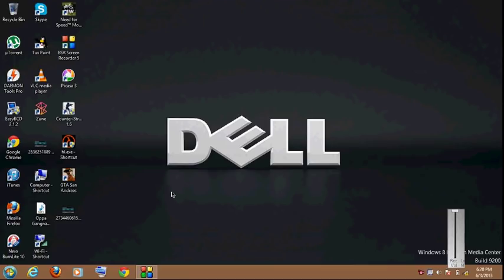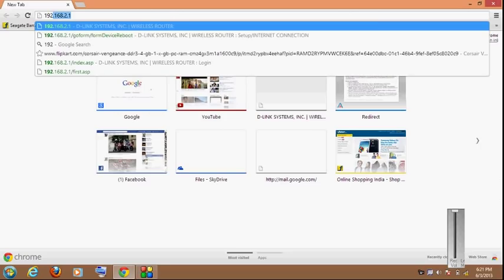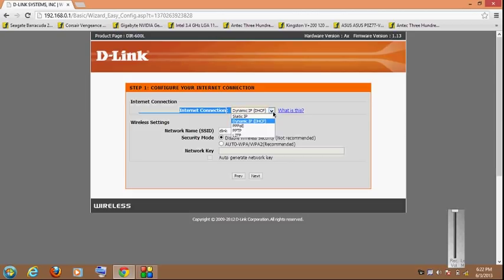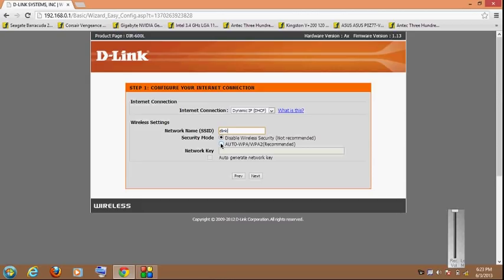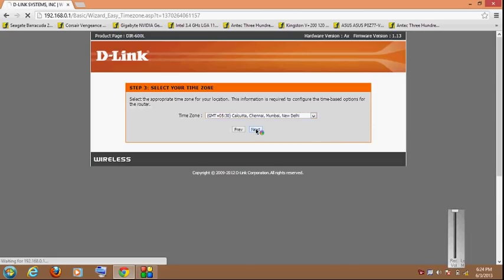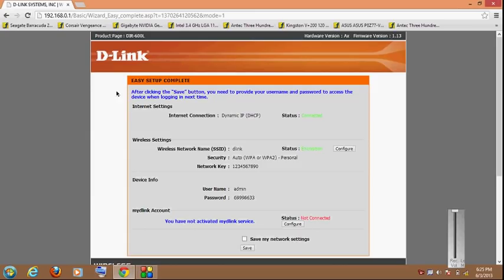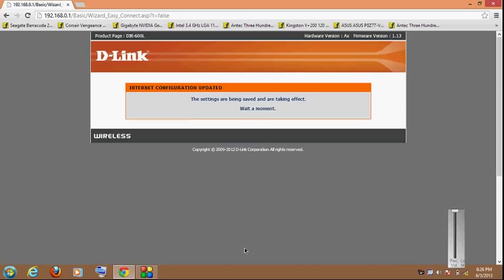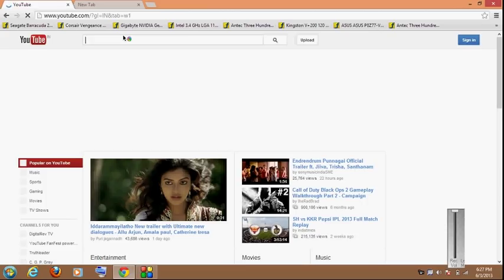How to setup Dlink wifi router?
Whatsupp Youtube,
In this video I'll be showing you how you can easily set up a Dlink wifi router.
The Model Number Of My router is DIR600l but i found that most of the Dlink routers
have the same kind of UI so i've not mentioned it in the video.
Watch The whole video and setup your own Dlink router.

Be sure to leave a Thumbs-Up.